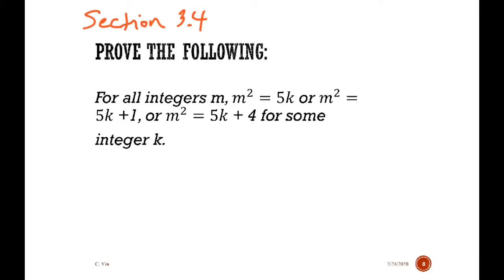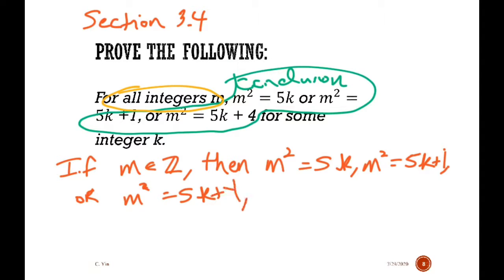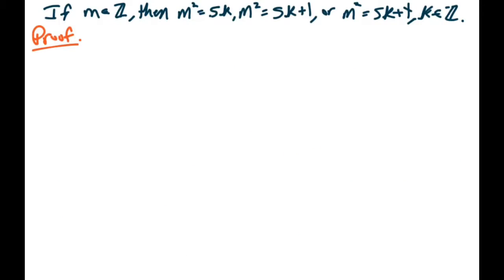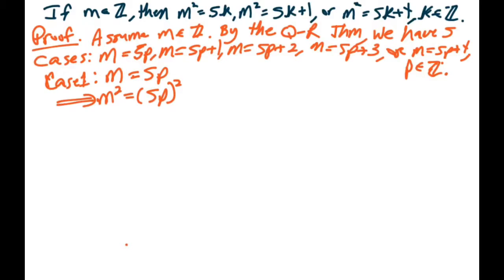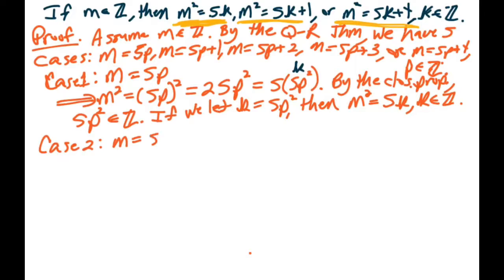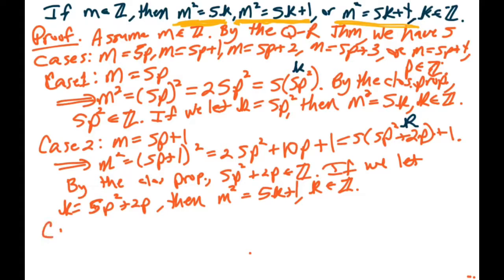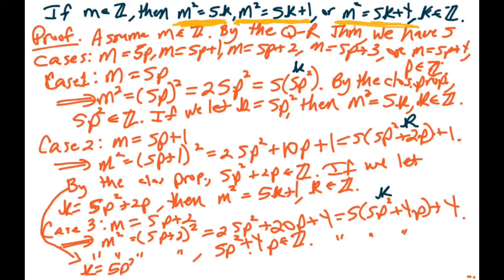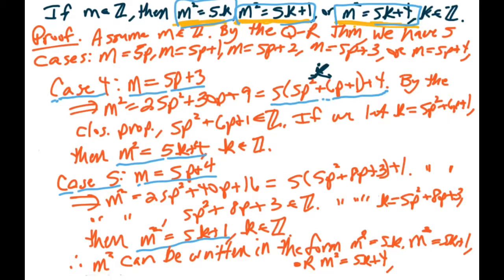Section 3.4 Part 4